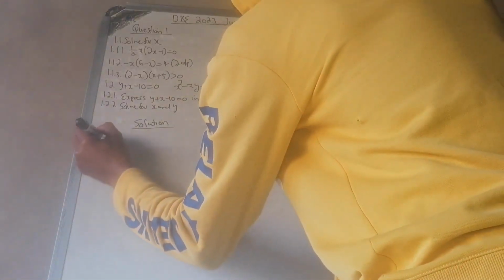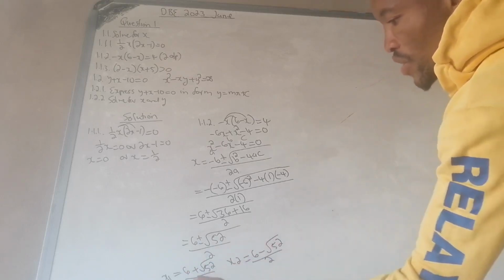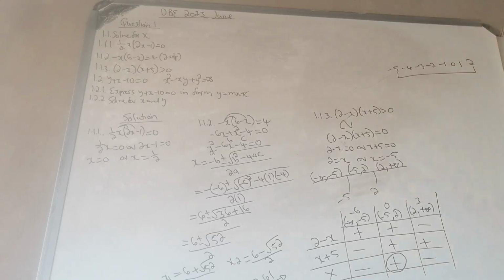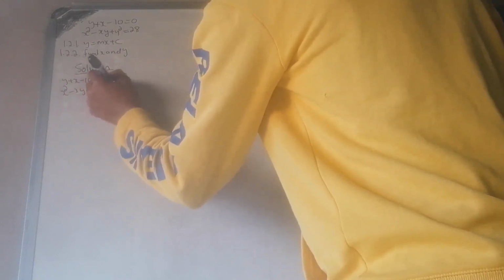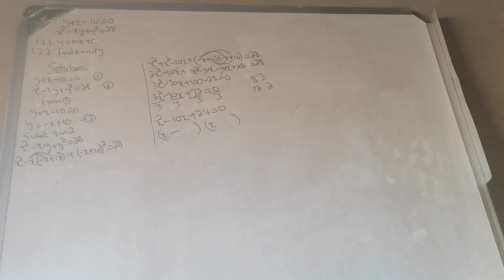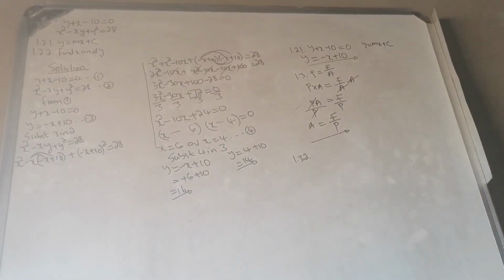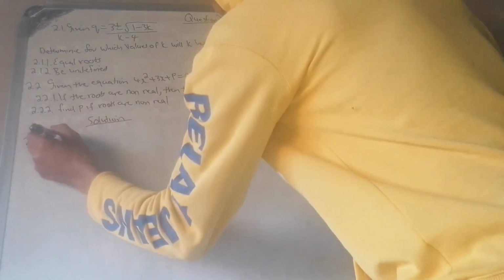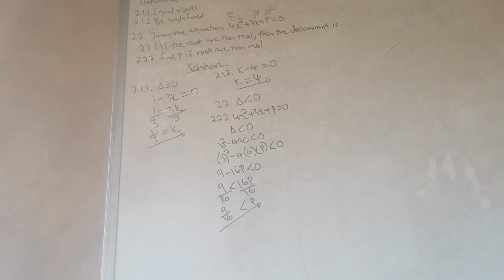Grd11 tech maths algebra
Algebra
Technical maths